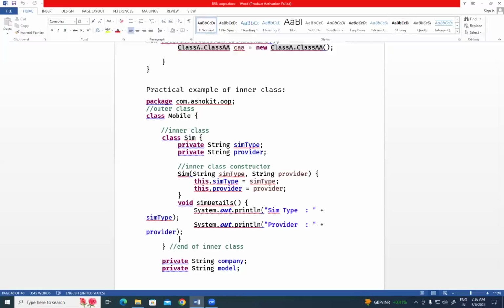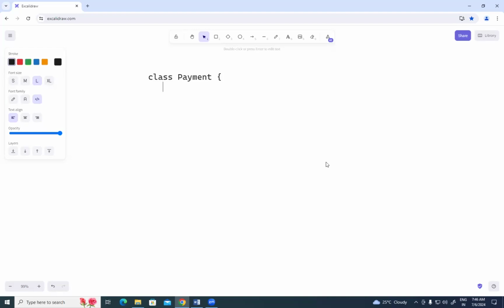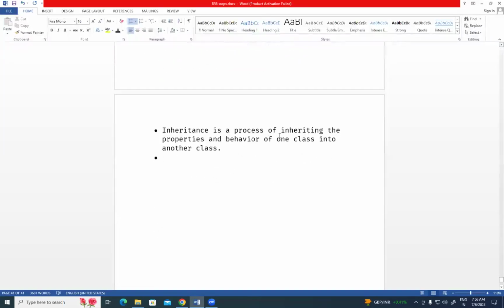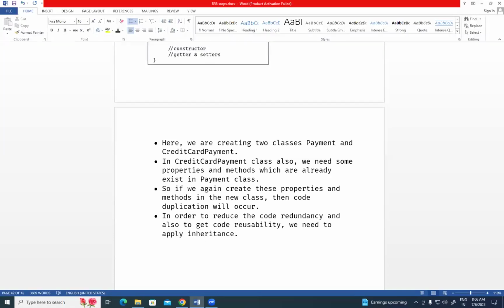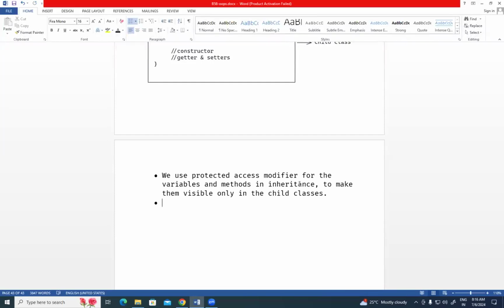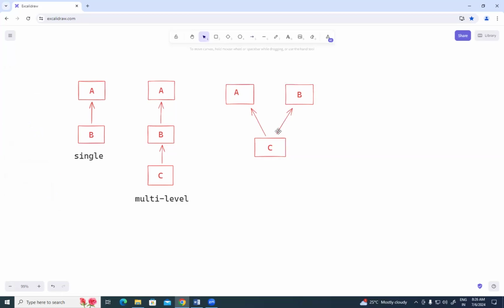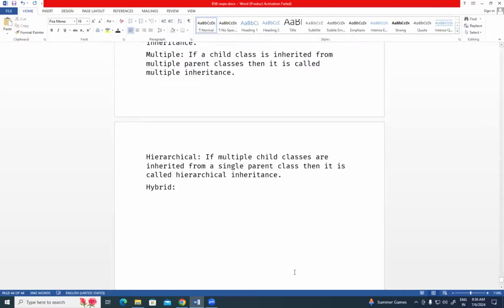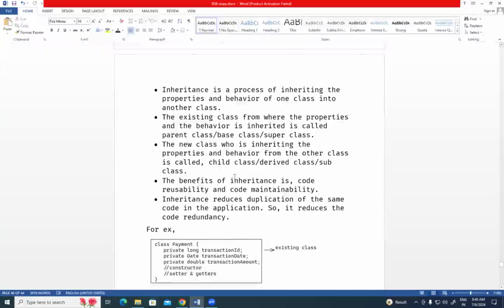59. Core Java